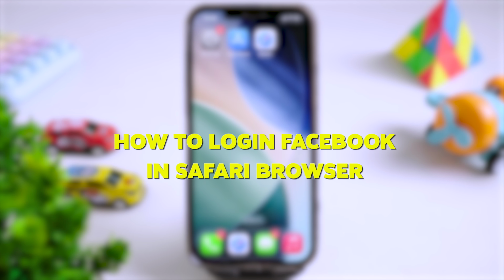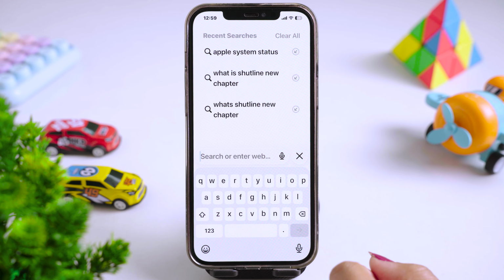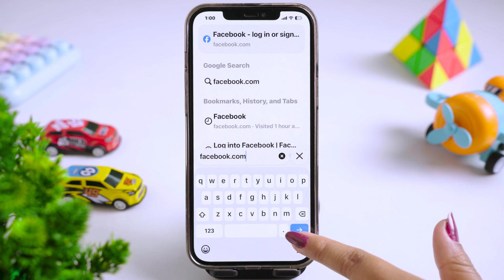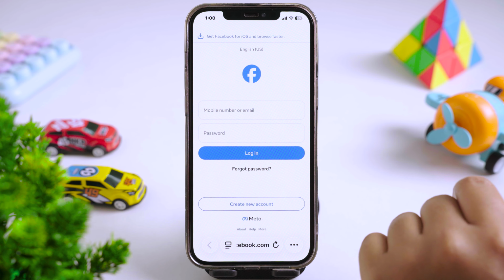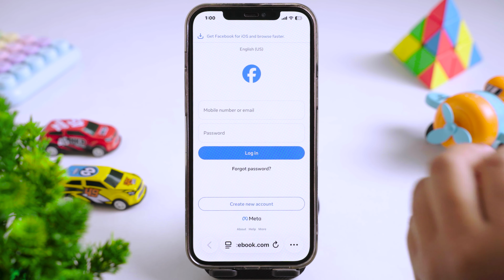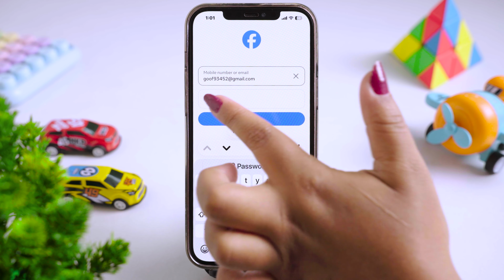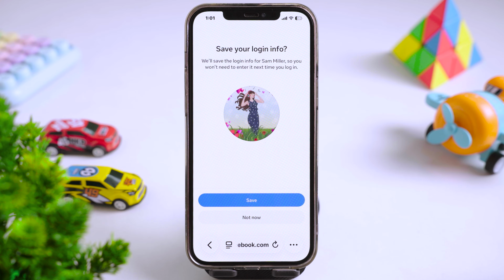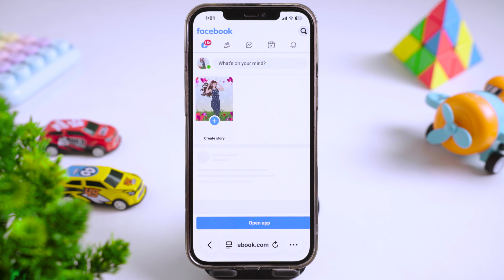How To Login Facebook In Safari Browser | Sign In To Facebook Account In iPhone 2026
"How To Login Facebook In Safari Browser | Sign In To Facebook Account In iPhone 2026"—A Video Guide by How To Tutorials.

Want to access Facebook through Safari instead of the app? In this video, learn how to log in to Facebook using the Safari browser on your iPhone. This video guide shows how to sign in to Facebook profile on an iPhone, use Facebook without the app, and fix Facebook login issues in Safari.